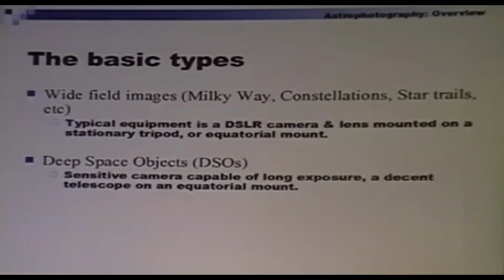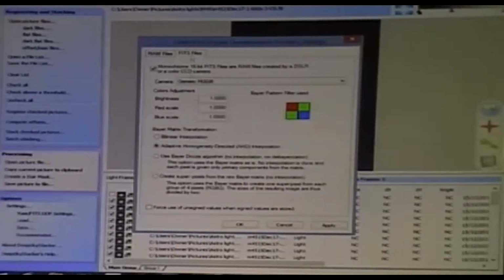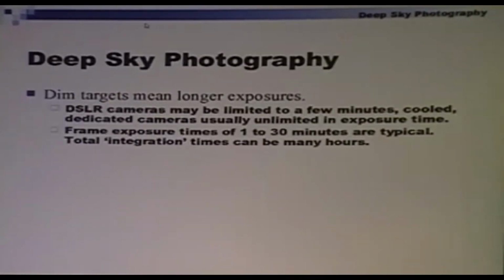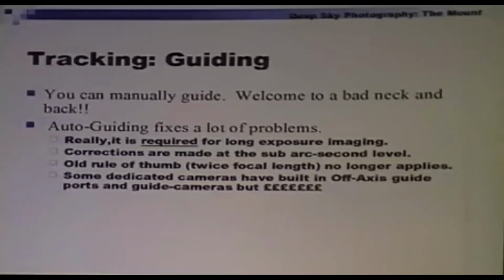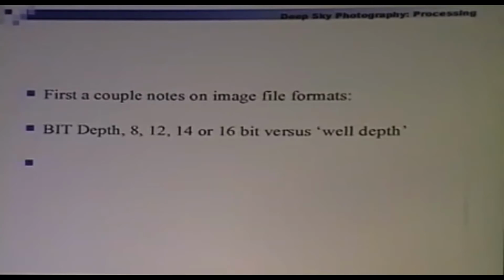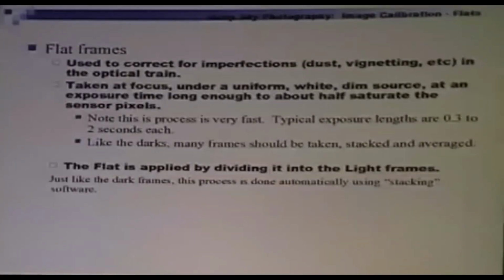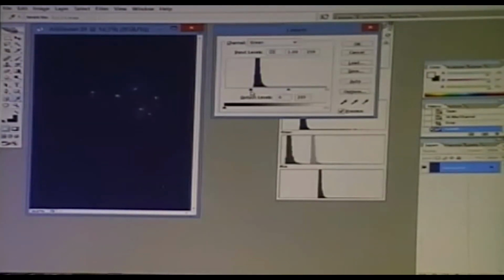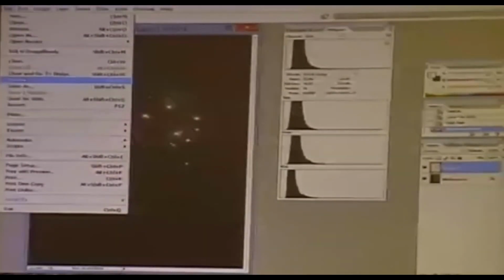"An Introduction to Deep Sky Imaging" : Alan Clitherow, DAS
Following on from his talk on planetary imaging, Alan covers the subject of deep sky imaging, with tutorial examples of the techniques involved.

26/01/2018